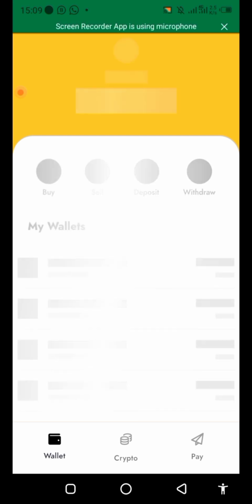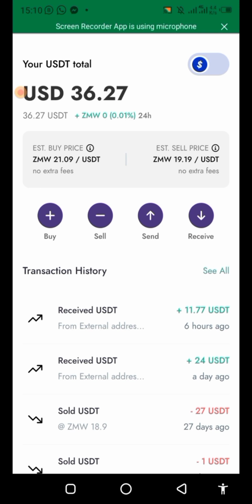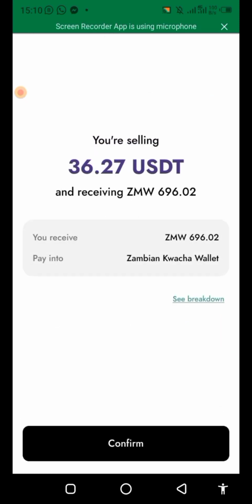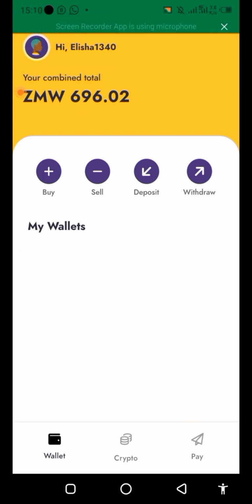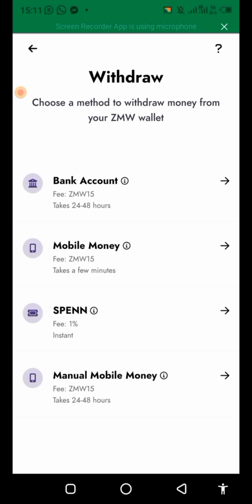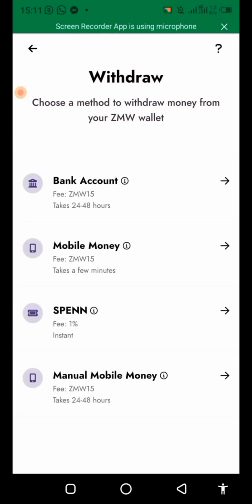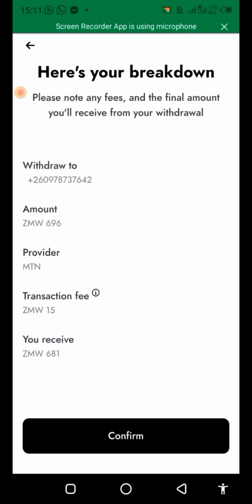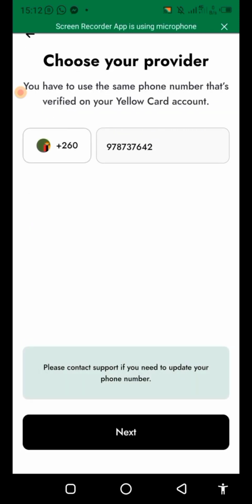How to Withdraw Money from Yellow Card Account (2025 Update)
Learn how to withdraw money from your Yellow Card account quickly and easily. In this video, I'll walk you through the step-by-step process of accessing your funds.